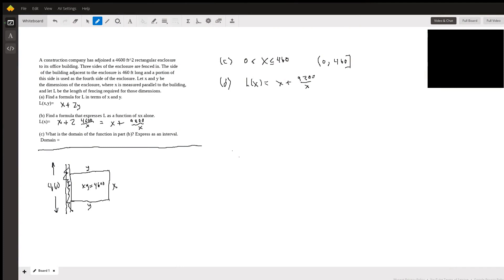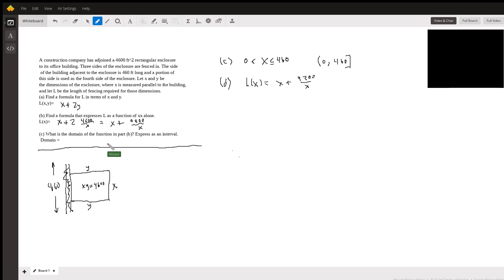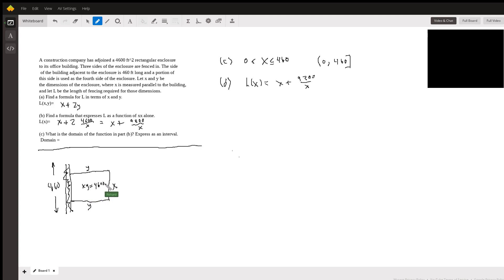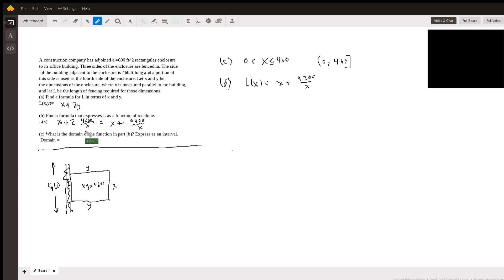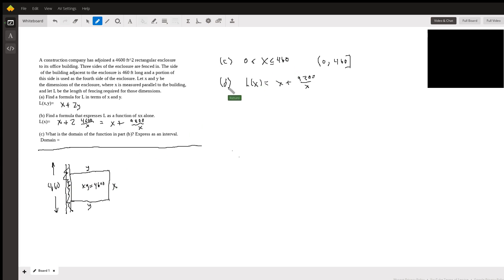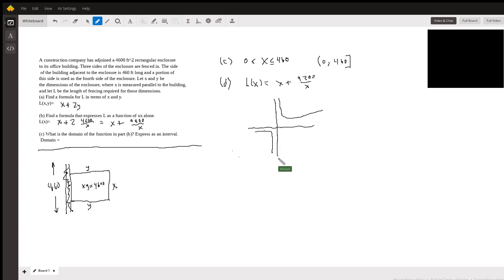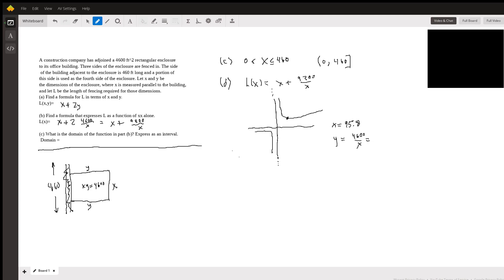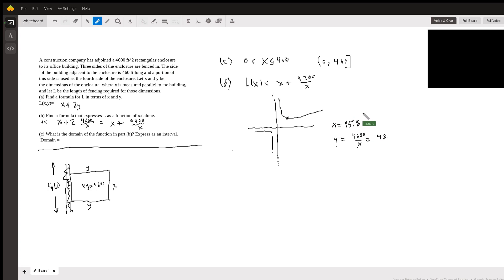Calculating the lowest cost fence for a given area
Question: optimization problem
A construction company has adjoined a 4600 ft^2 rectangular enclosure to its office building. Three sides of the enclosure are fenced in. The side of the building adjacent to the enclosure is 460 ft long and a portion of this side is used as the fourth side of the enclosure. Let x and y be the dimensions of the enclosure, where x is measured parallel to the building, and let L be the length of fencing required for those dimensions.(a) Find a formula for L in terms of x and y.L(x,y)=(b) Find a formula that expresses L as a function of xx alone.L(x)= (c) What is the domain of the function in part (b)? Express as an interval. Domain =

Answered By:

Richard C.